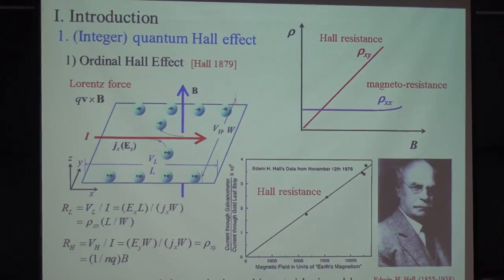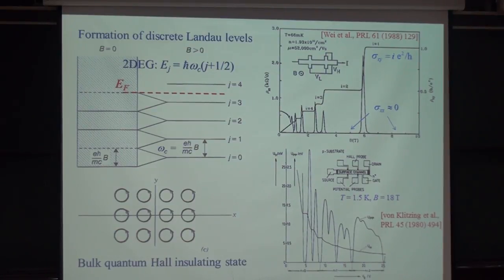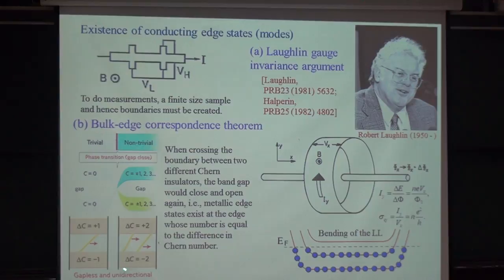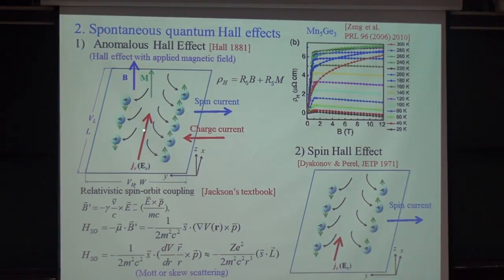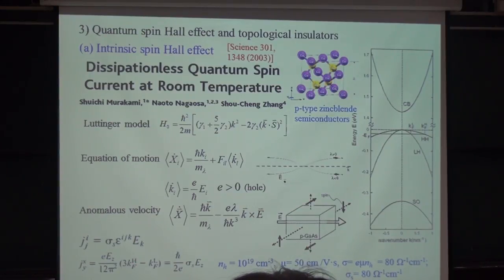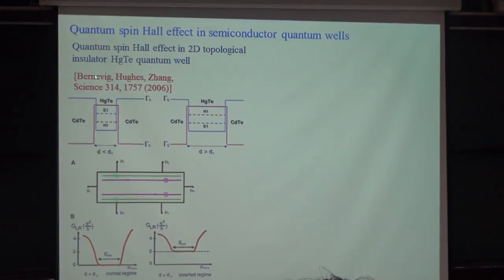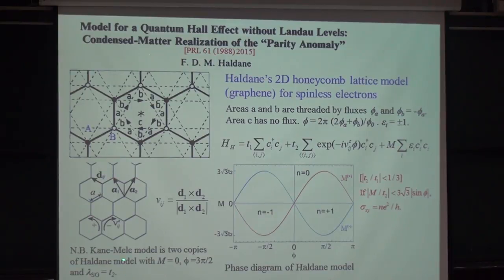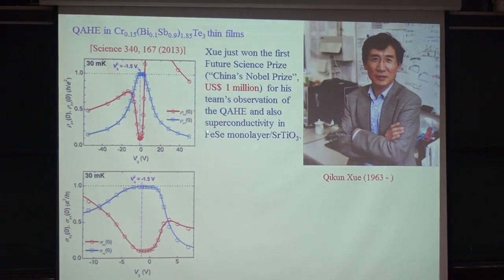Guang-Yu Guo, Quantum Hall Effect without Applied Magnetic Field Part I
Speaker: Professor Guang-Yu Guo 郭光宇 教授(Dept. of Physics, National Taiwan University)
Time: 2016/10/4, 14:20